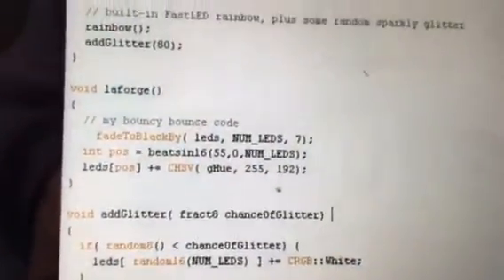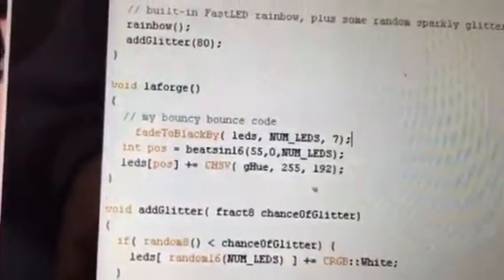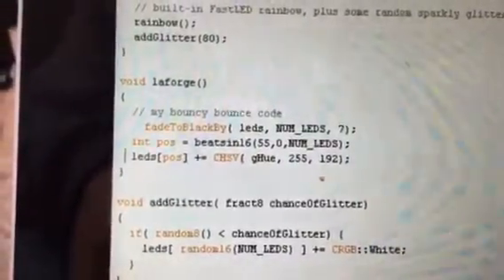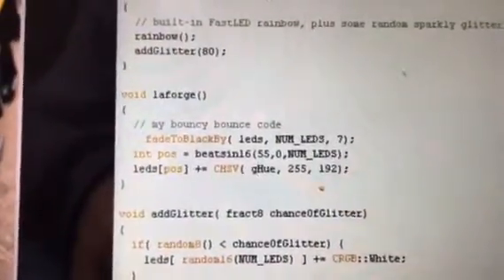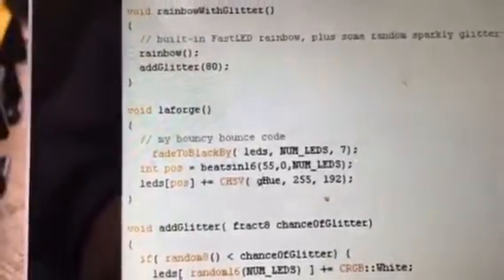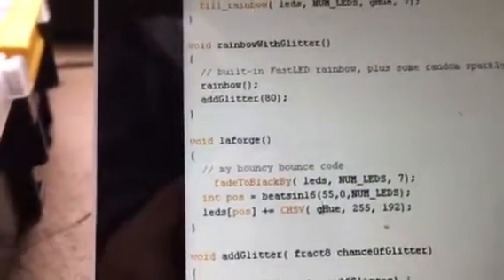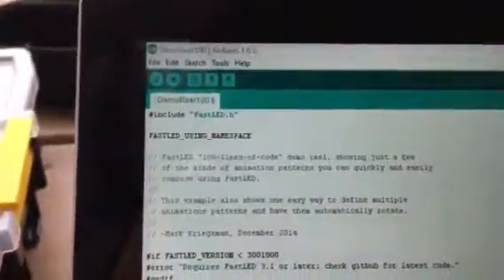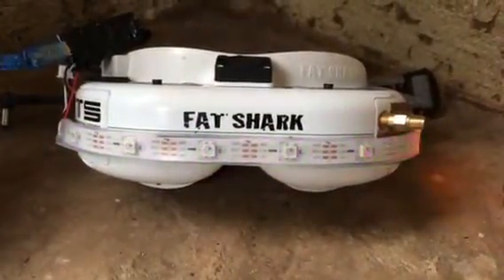Fat Shark Goggle WS2811 Leds - Discoface